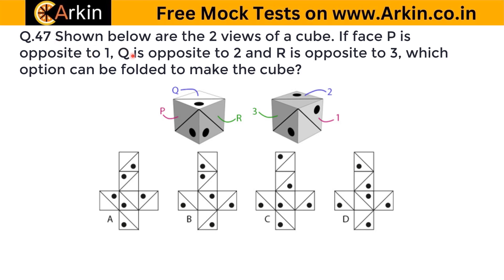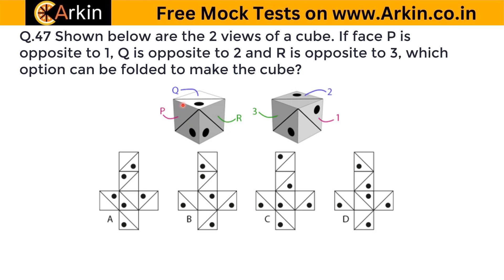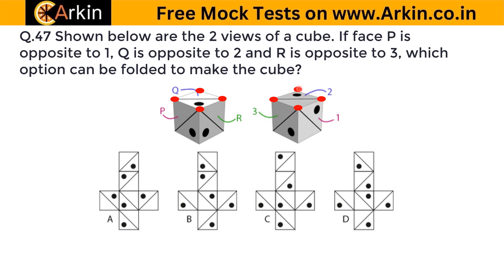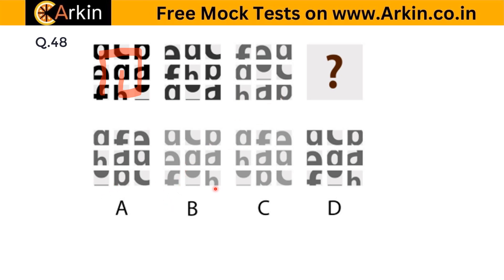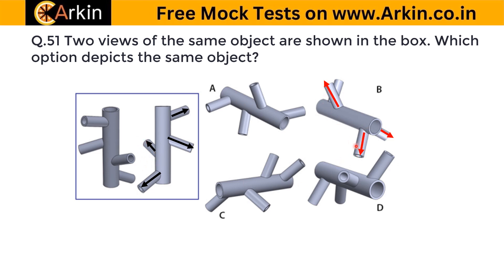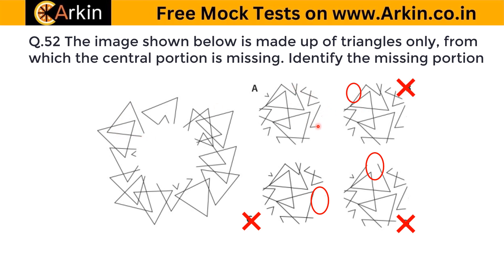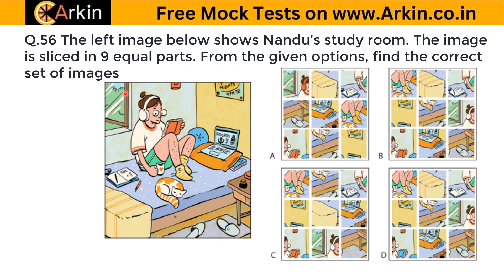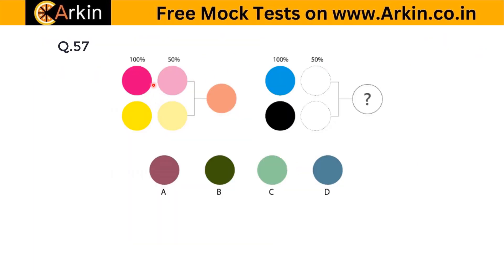Q47 - Q57 (MCQs) of UCEED 2022 solved by Supriya Srivastava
For other solved questions of UCEED 2022, please go to the playlist UCEED 2022 solution